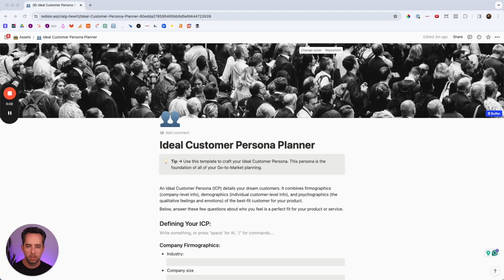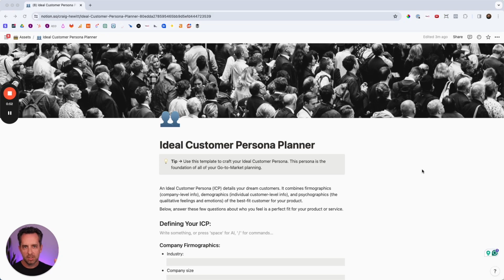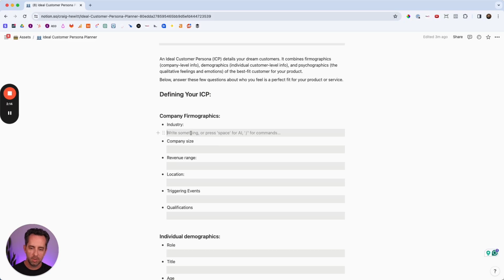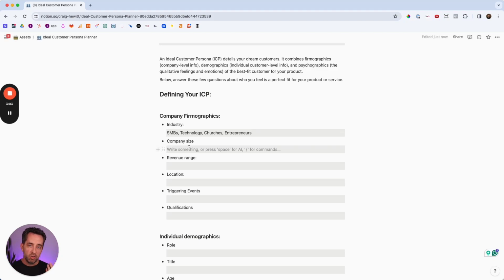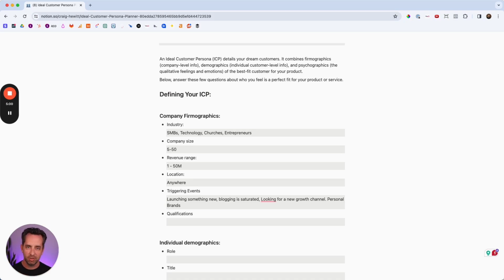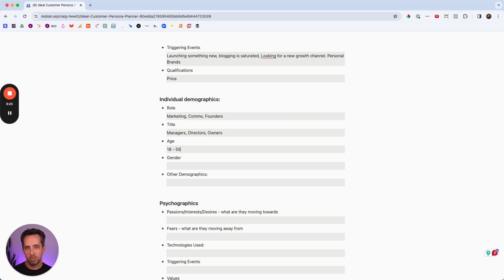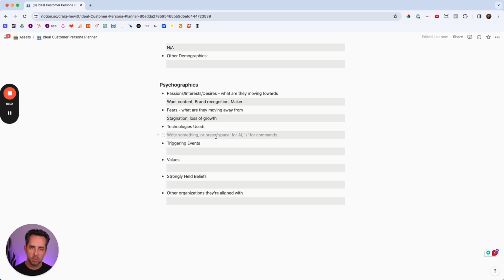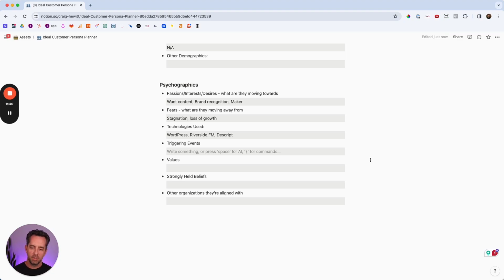Effective Marketing Starts With the Perfect Customer Persona